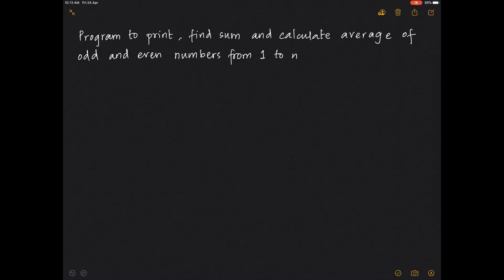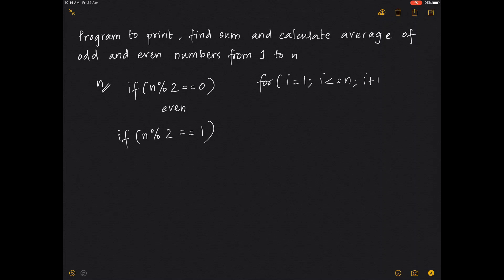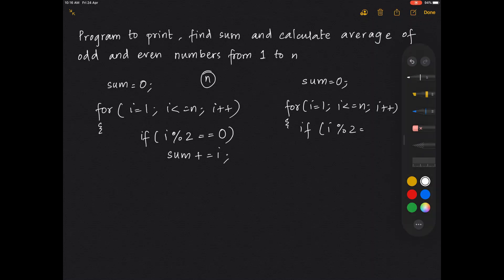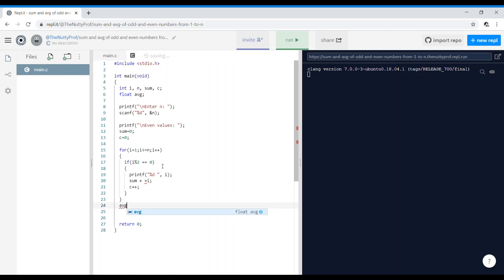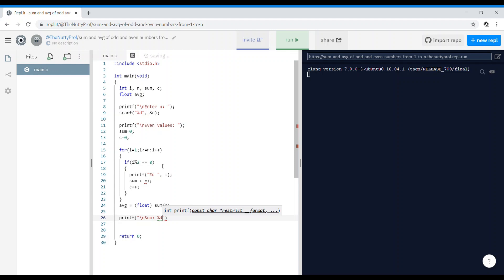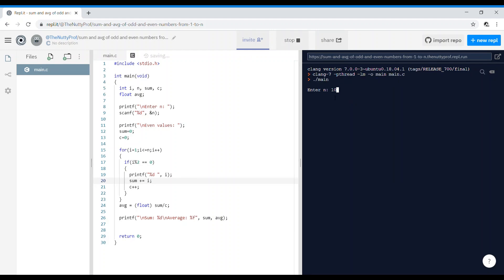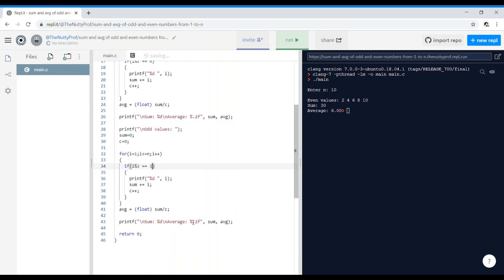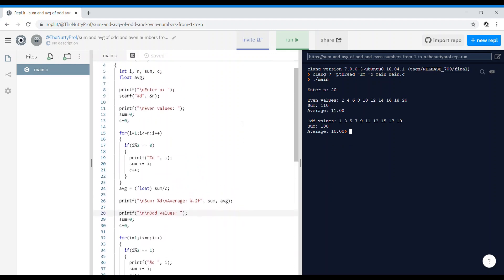Sum and average of odd/even numbers from 1 to n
Program to print, find sum and calculate the average of odd and even numbers from 1 to n.

Watch this video to find the logic behind finding if a number is odd or even